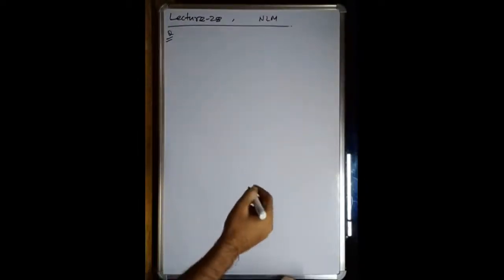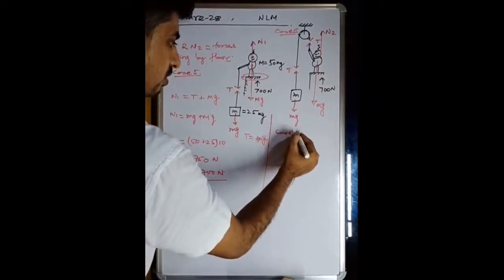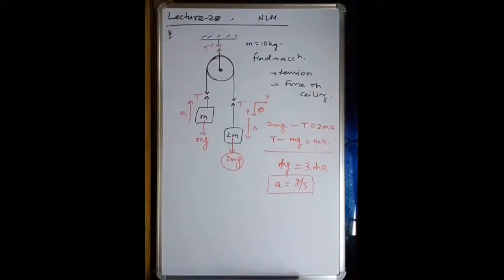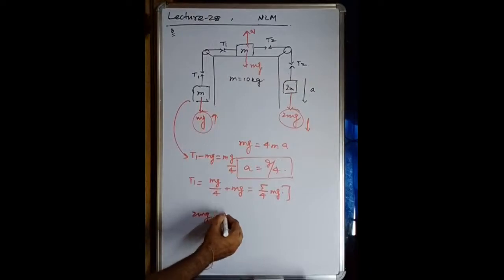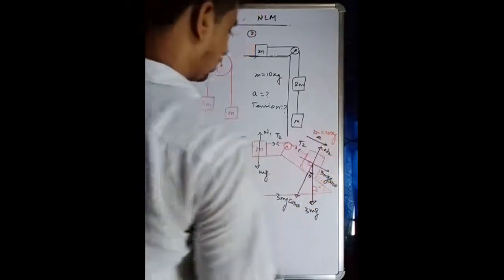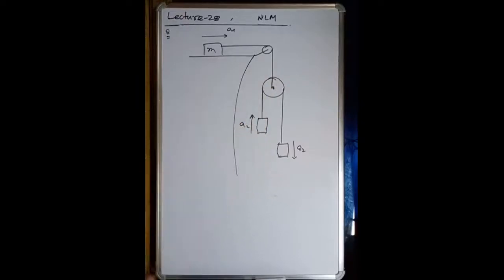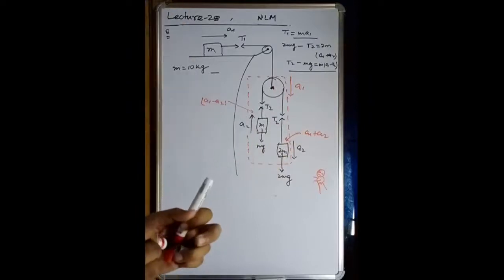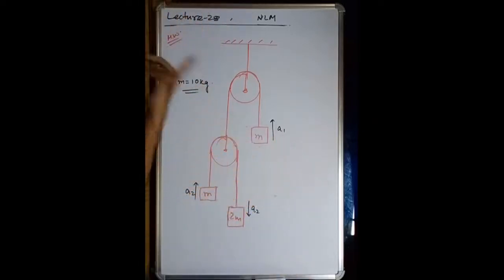Laws of motion (Pulley mass system and relative acceleration) by B S PANDEY- LECTURE 28